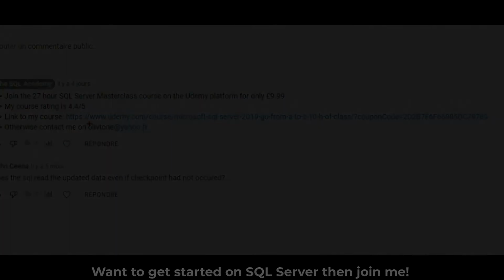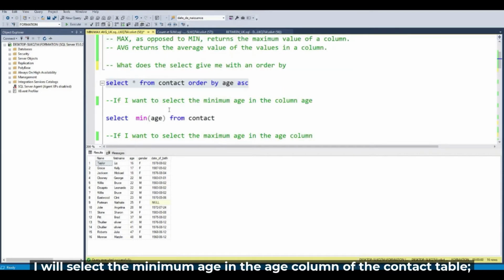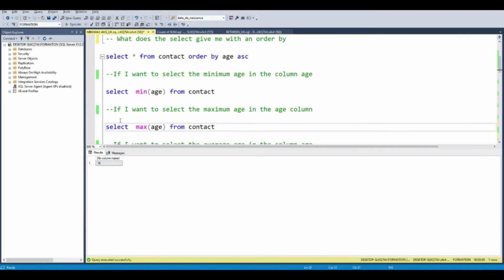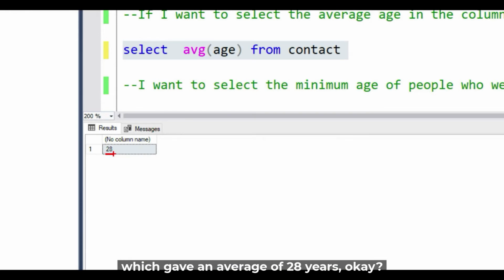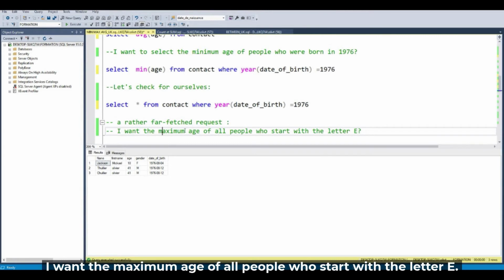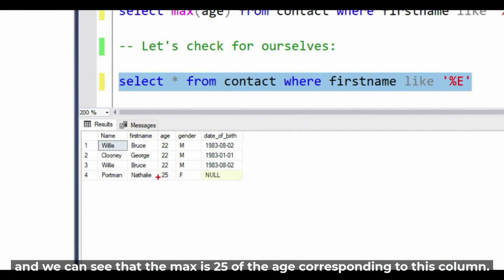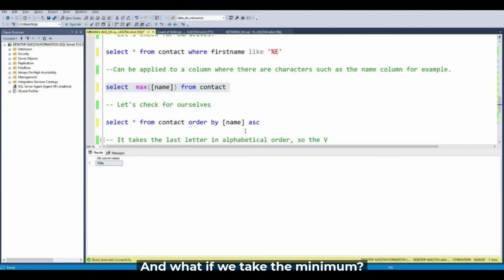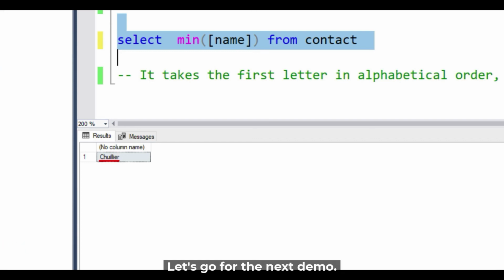Discover aggregate functions with MIN MAX and AVG | SQL Server